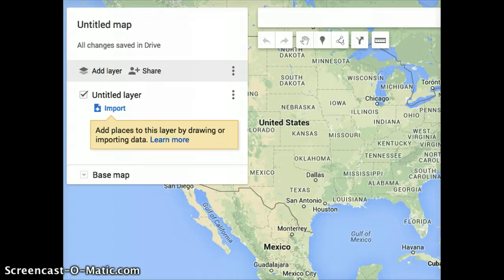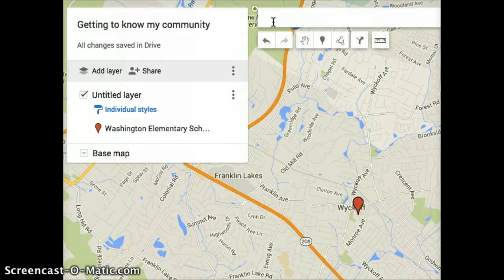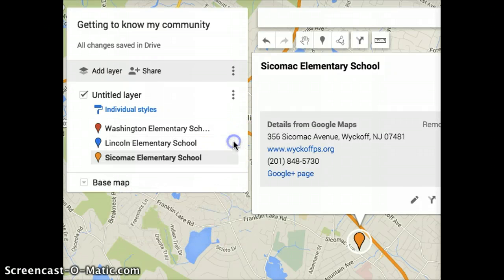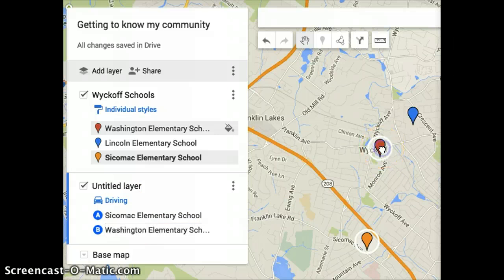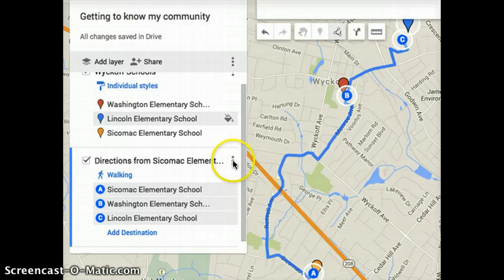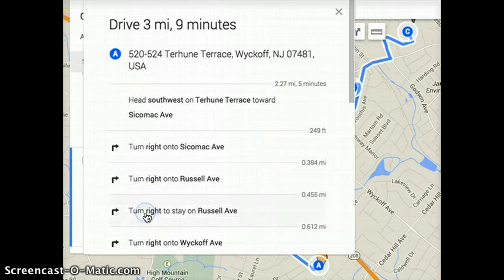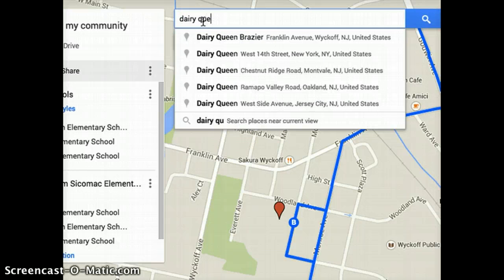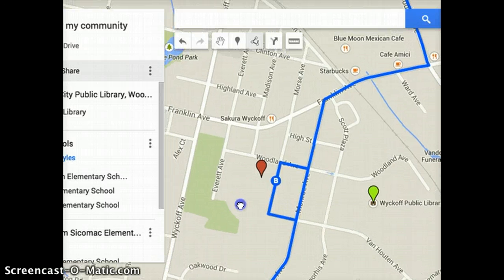Google Maps for Social Studies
Technology 1